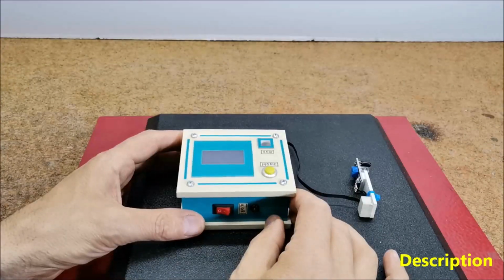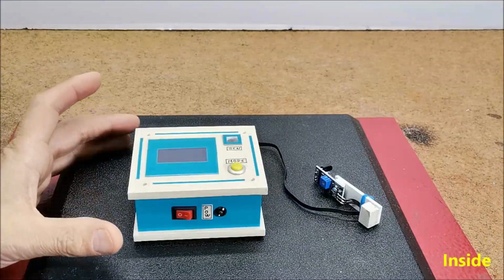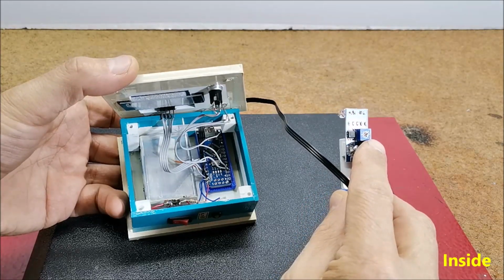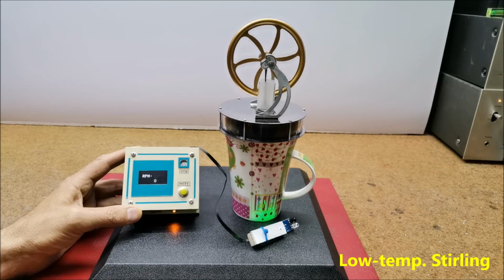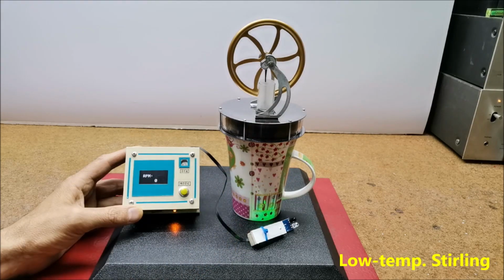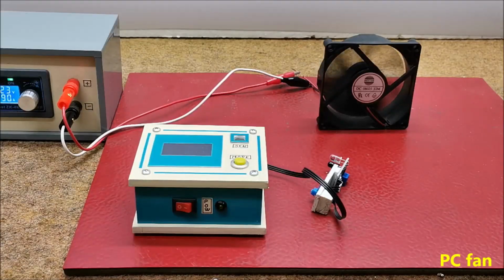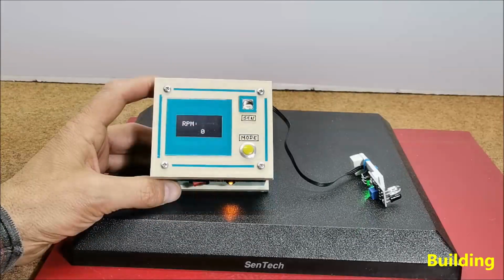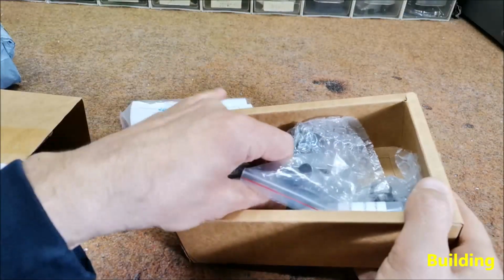Arduino Tachometer (RPM meter) with IR sensor module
In this project, tachometer is made using an IR Sensor module as unit for measuring the number of rotations. One diode transmits IR rays which reflect back to the receiver diode and then IR Module generates an output or pulse which is detected by the Arduino controller.
   The device is very simple to build and consists only three components:
     - Arduino Nano microcontroller
     - IR sensor module
     - and SH1106(or SSD1306) Oled display
The device is built into a suitable box made of 5 mm PVC board, covered with self-adhesive colored wallpaper.

Chapters:
05:05 Short Demo
01:53 Description
03:10 Inside
03:47 Demonstration
04:15 Low temp. Stirling
07:30 High temp. Stirling
09:18 PC fan
10:00 Building